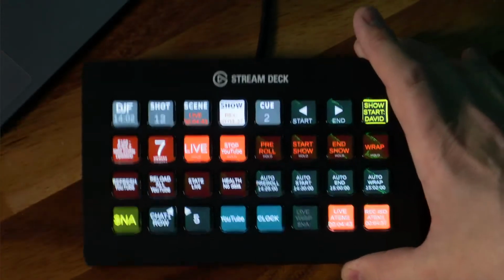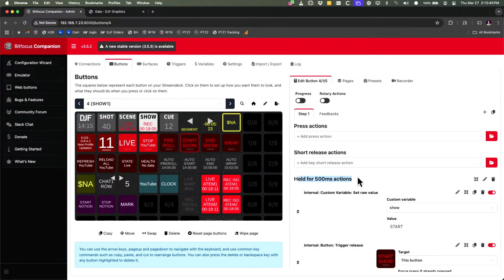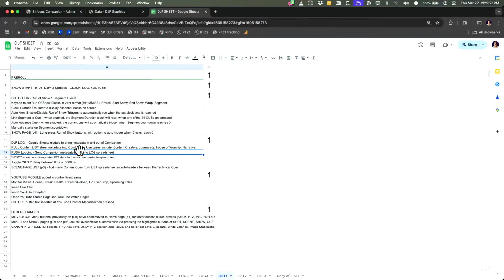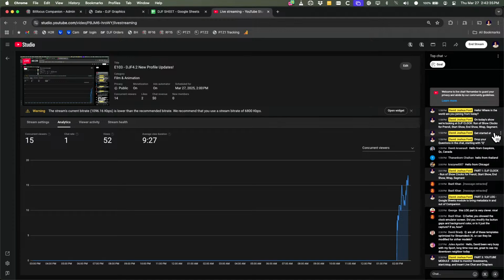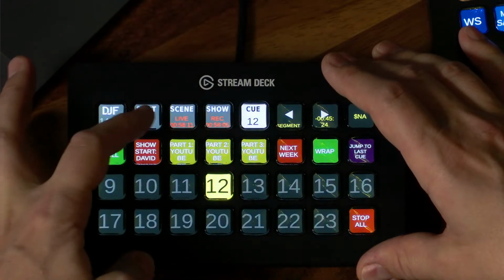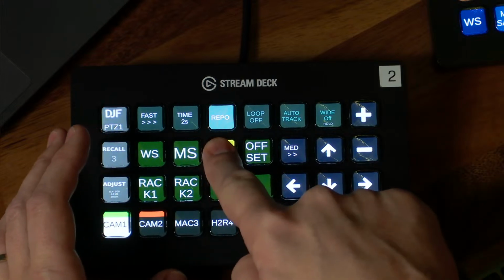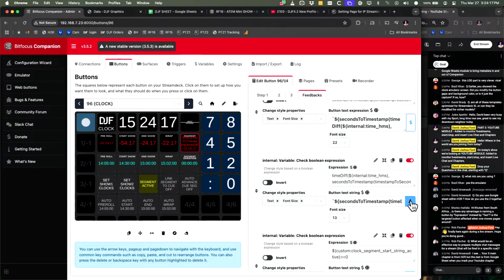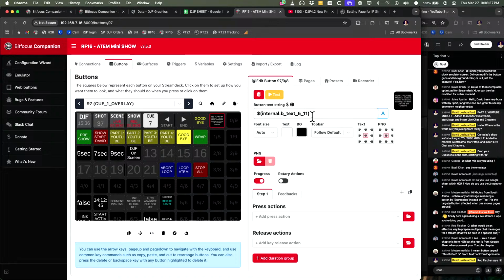E103 - DJF4.2 New Profile Updates!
The 4.2 update adds CLOCK, LOG, YouTube module, and Run of Show Auto Triggers to help you manage and automate your YouTube livestreams.

Chapters
00:00:00 - Preroll
00:02:15 - SHOW START: E103 DJF 4.2 Updates!
00:03:15 - PART 1: DJF CLOCK - Run of Show Clocks for Preroll, Start Show, End Show, Wrap, Segment
00:04:00 - Keypad to set Run Of Show Clocks in 24hr format (HH:MM:SS): Preroll, Start Show, End Show, Wrap, Segment
00:09:30 - Auto Arm: Enable/Disable Run of Show Triggers to automatically run when the set clock time is reached
00:10:05 - Link Segment to Cue – when enabled, the Segment Duration clock will reset when any of the 24 CUEs are pressed
00:11:25 - $NA
00:11:49 - $NA
00:12:16 - $NA
00:12:29 - Auto Advance Cue – when enabled, the current cue will automatically trigger when Segment countdown reaches 0
00:14:09 - $NA
00:14:20 - Manually start/stop Segment countdown
00:15:04 - SHOW PAGE (p4) - Long-press Run of Show buttons, with option to auto-trigger when Clocks reach 0
00:23:01 - DJF LOG – Google Sheets module to bring metadata in and out of Companion
00:23:33 - PULL Content LIST sheet metadata into Companion. Use cases include: Content Creators, Journalists, House of Worship, Narrative
00:32:54 - “NEXT” sheet to auto-update LIST data to use as cue cards/ teleprompter.
00:41:12 - Monitor Viewer Count, Stream Health, Refresh/Reload, Go Live/ Stop, Upcoming Titles
00:47:48 - Insert YouTube Chapters
00:53:02 - DJF On Screen
00:53:43 - OTHER CHANGES
01:04:30 - David Arsenault: Hello from Gaspésie, Qc, Canada
01:04:49 - Bazil Khan: For the clock how did you hide the grey background and lower the gaps between buttons?
01:10:11 - David Brady: Q: are all of these templates optimized for Streamdeck XL or can they be modified for otrher models?
01:14:53 - Jules Apatini: Hello, David been very busy with my Sport, long time noe see, great to see my downtown neighbor today
01:15:08 - George: Q: what mic are you using ?
01:19:44 - David Arsenault: Q: Do you use Google sheet within H2R ? How do you the 2 together ?
01:21:23 - David Arsenault: Q: Do you use Google sheet within H2R ? How do you use the 2 together ?
01:24:41 - khutso matlala: Hi Khutso from South Africa. is there any advantage in naming a button by "Expression" instead by "Text"? is the targeted button affected when one moves pages around?
01:29:11 - Rob Fischer: Q: What would be an effective way to prepare multiple chat messages for a stream (that will be fired in a specific cue)?
01:32:42 - David Arsenault: I see ... Your 3 main chapter is from H2R but the rest is from Google Sheet when you mark your Youtube chapter
01:40:19 - WRAP